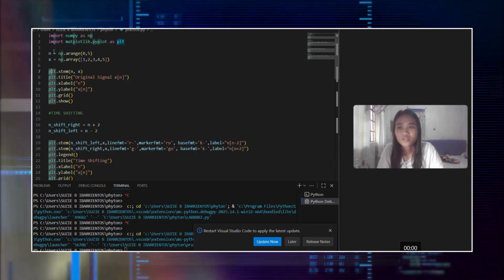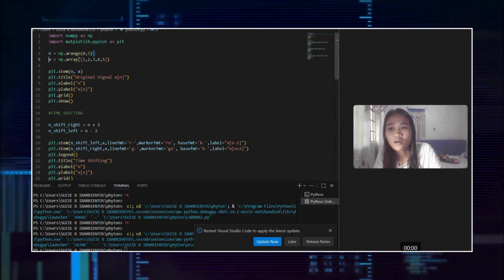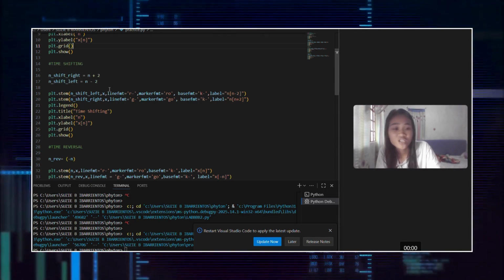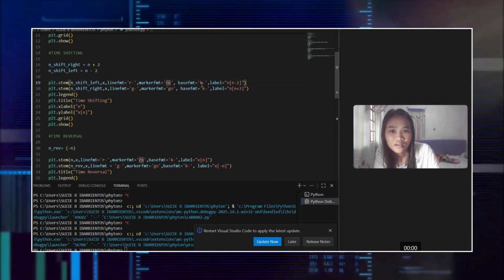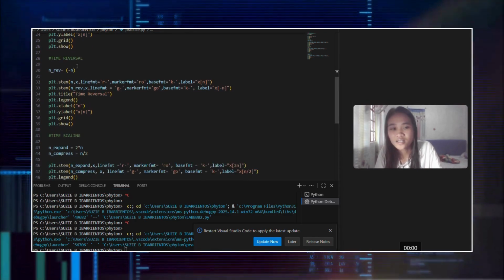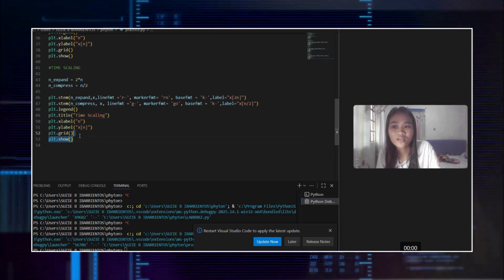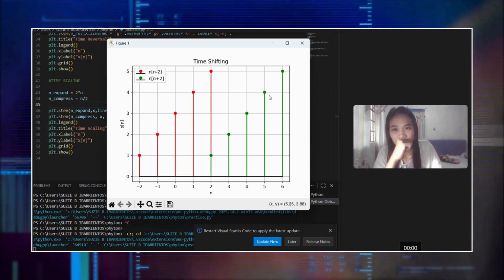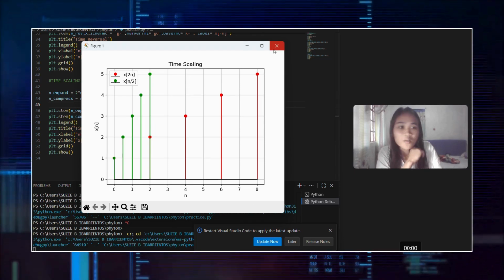LAB 3 - DIGITAL SIGNAL TIME TRANSFORMATION